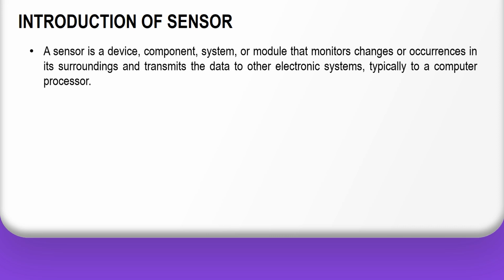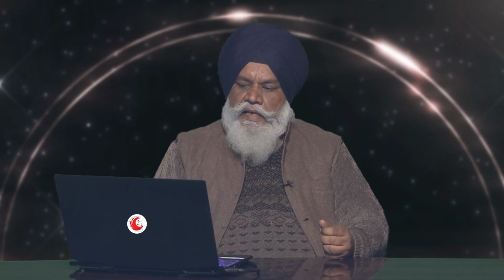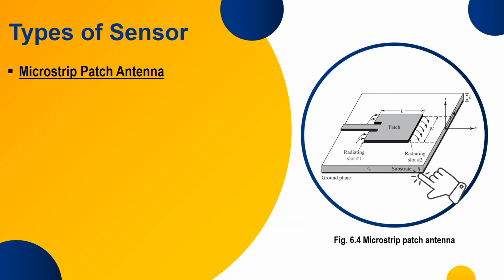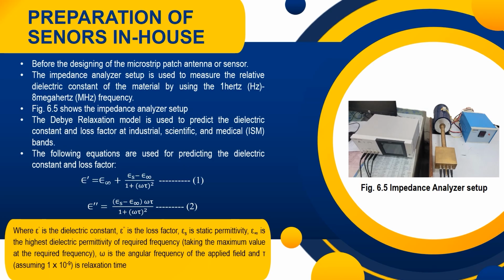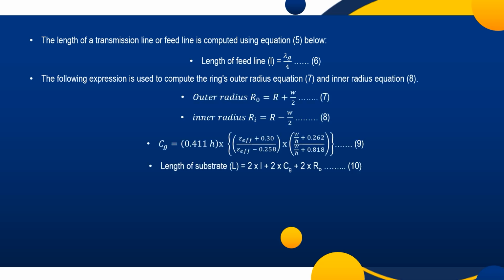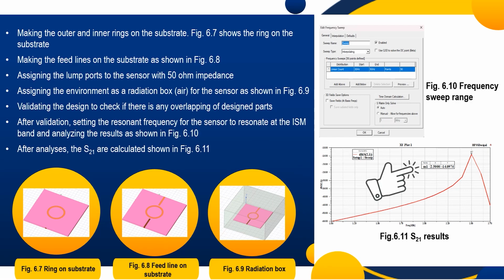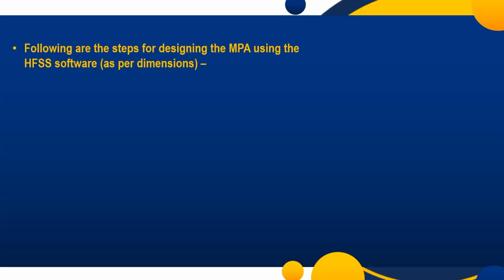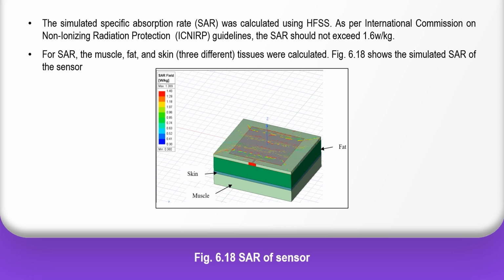Introduction of Sensors